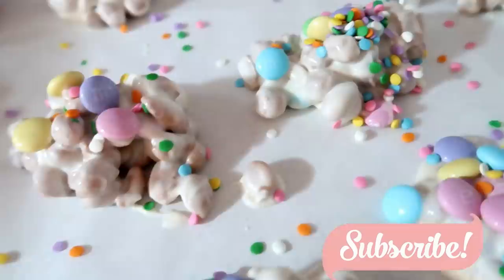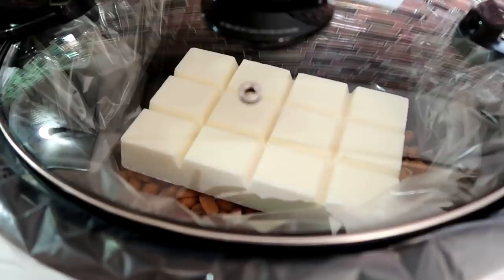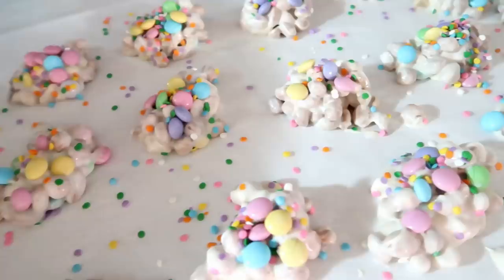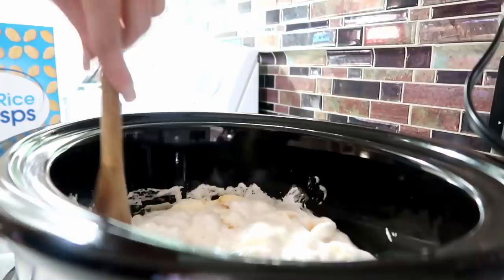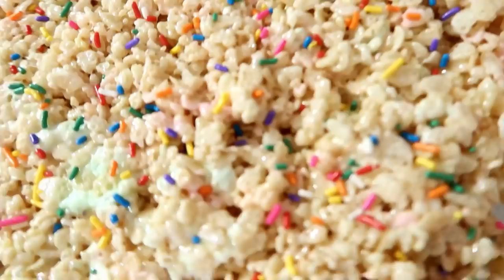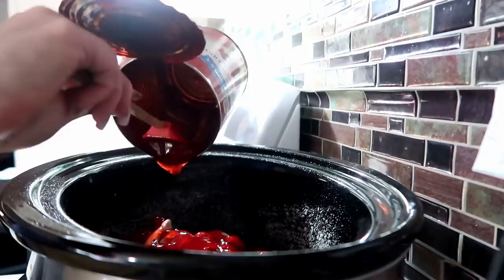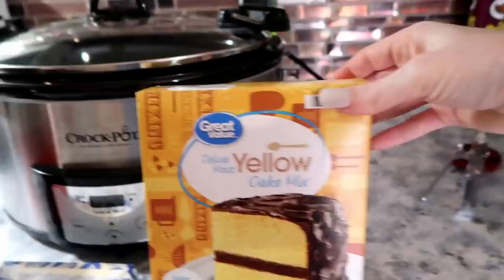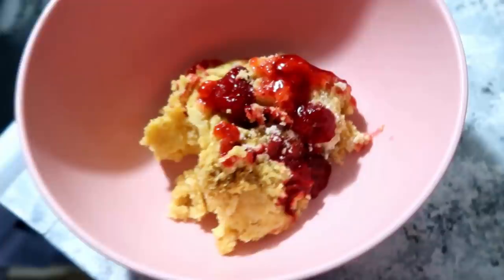DUMP & GO CROCKPOT DESSERTS | SPRING DESSERTS 2020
My Crock Pot
Bench Scraper

Rice Krispie Treats (recipe calls for green food coloring, I didn't have any!)